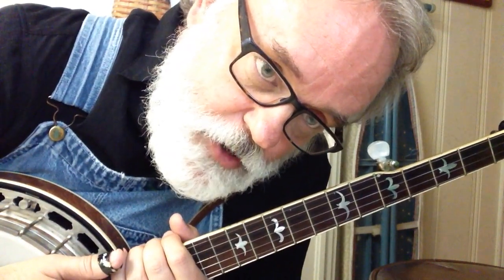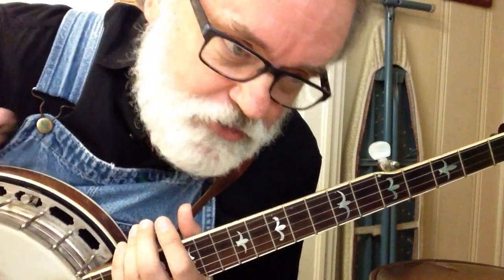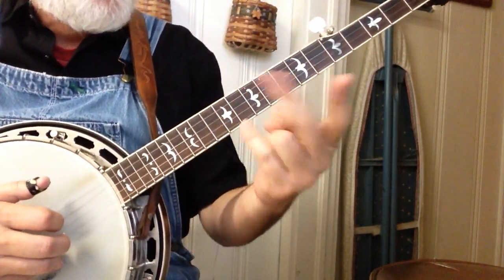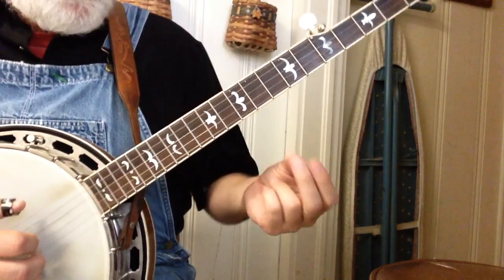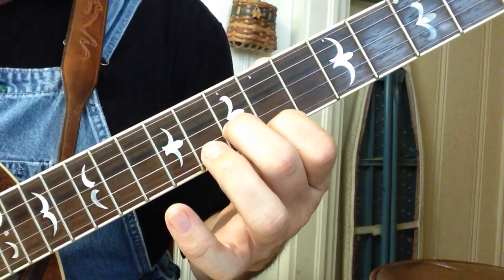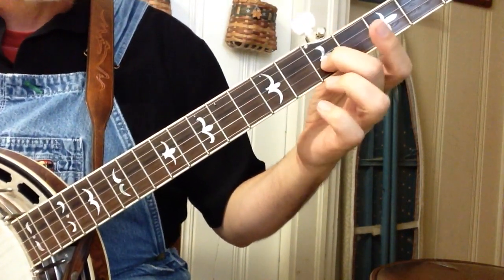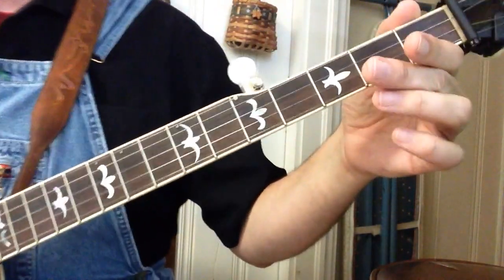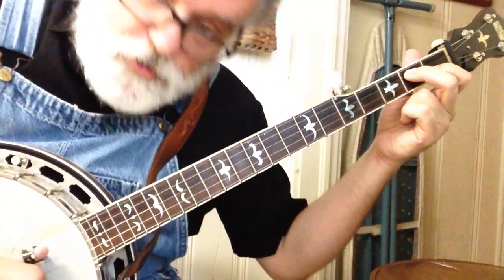Learn to Play Bluegrass Banjo - Lesson 7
Guess what! We're gonna start a new tune today! Yup, it’s "Banjo in the Hollow." Did you practice your Forward and Reverse Roll from Lesson 6? You'll need it! :)

In this lesson, we’re moving up the neck to learn some new positions and a brand new chord shape. It might feel like a big jump, but we’re going to take it one step at a time.

In this video, we'll cover:

Moving to the 10th and 5th fret positions
Mastering the new roll patterns for this tune
The "Social Finger" technique (and why it matters!)
Adding the D7 chord to the mix
If you're just starting, catch up on the first six lessons here:

00:01:14 - New Roll Patterns
00:02:00 - The 10th Fret Position
00:03:45 - The 5th Fret Position
00:04:58 - Adding the D7 Chord
00:05:58 - Putting it all together

THERE ARE NO TABS FOR THESE LESSONS.

I'm playing a Recording King RK-R35